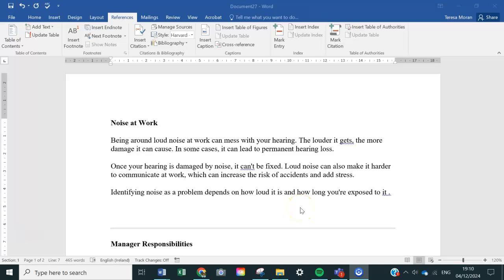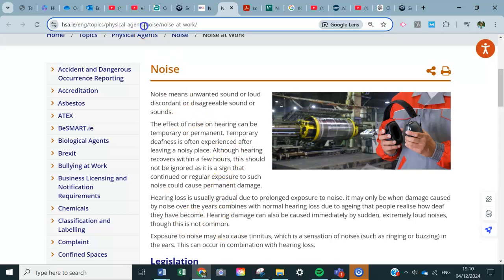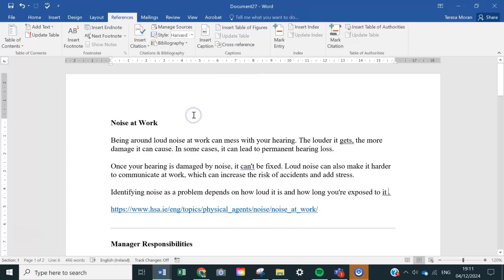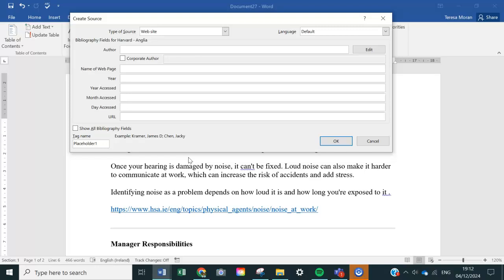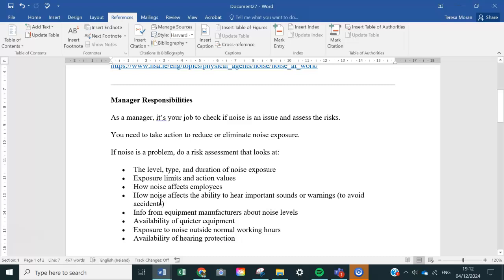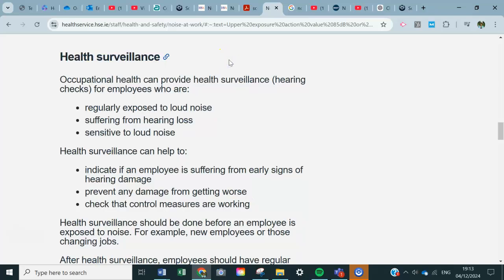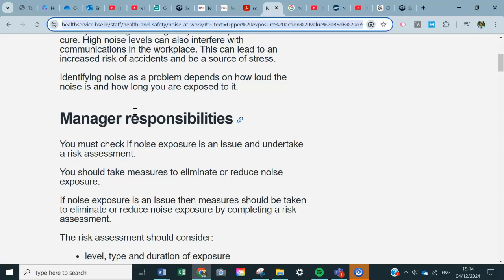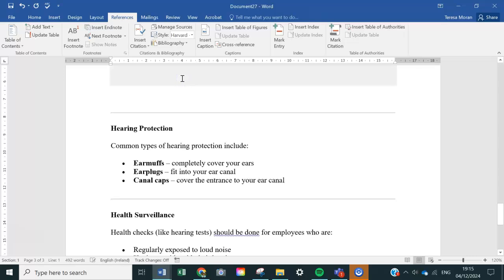Reference a Website using the Word Referencing Ribbon